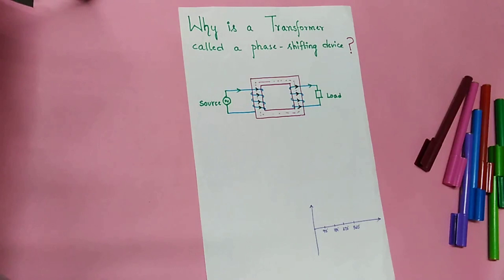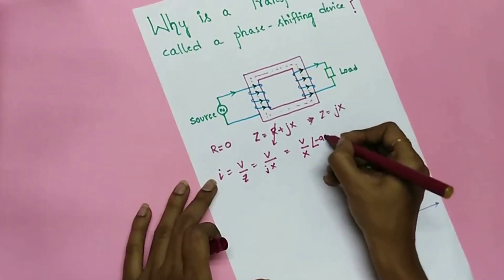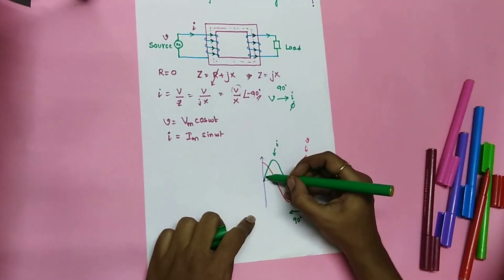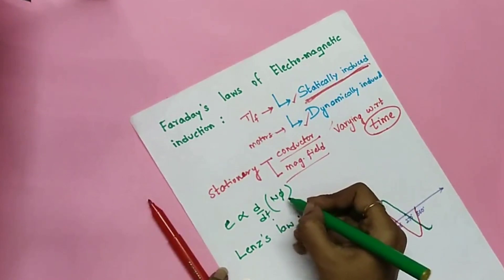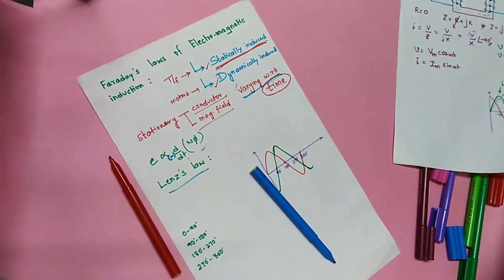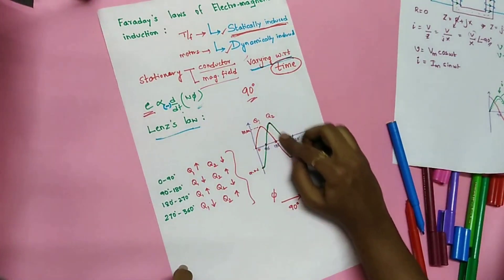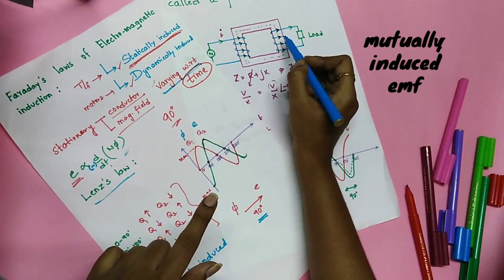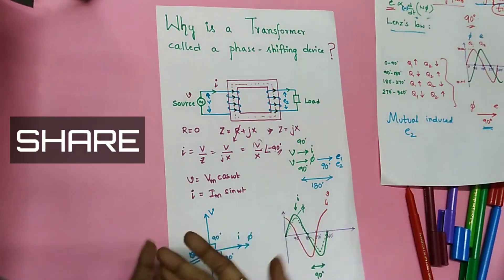Why transformer is called a phase-shifting device ?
What is phase-shifting?
Why does this concept come in transformer?
What is Lenz's law and how is this effecting the phase angle of emf?
How much is the phase-shift?

At the end of this video, you will be able to answer all these questions.Keep watching till the end.

If u have any doubts plz comment down in the comment section.